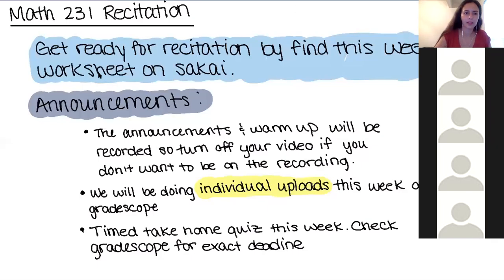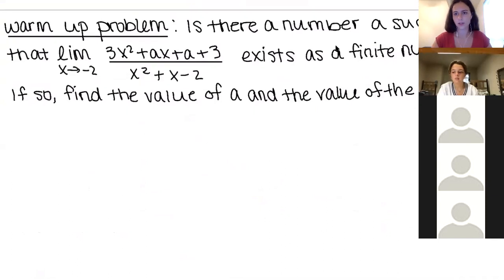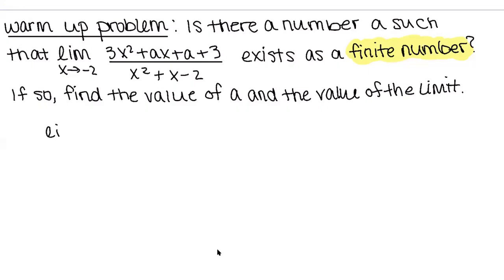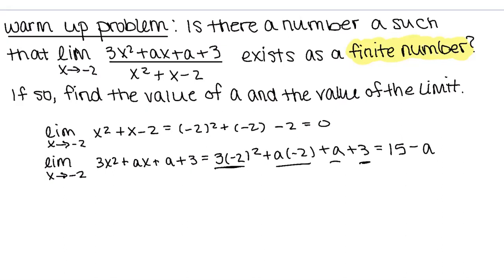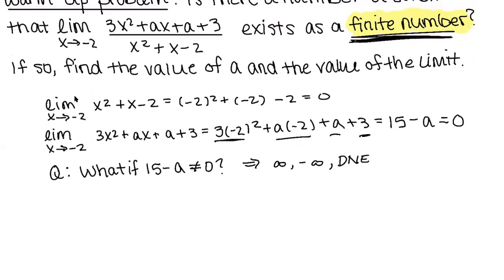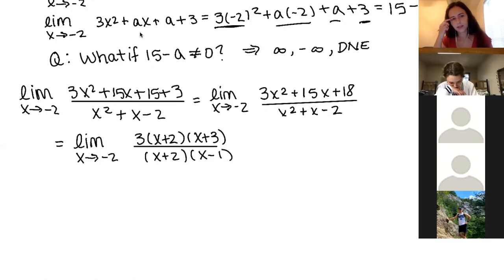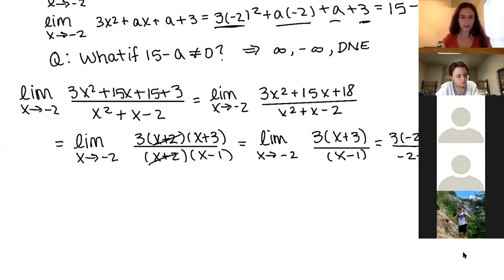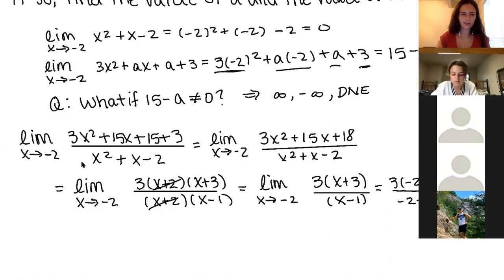Recitation 2 Recording for Math 231, Fall 2020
Recitation problem on finding the constant that makes the limit exist as a finite number.